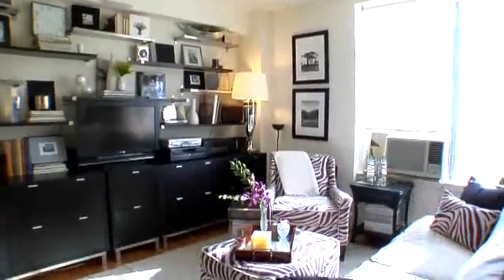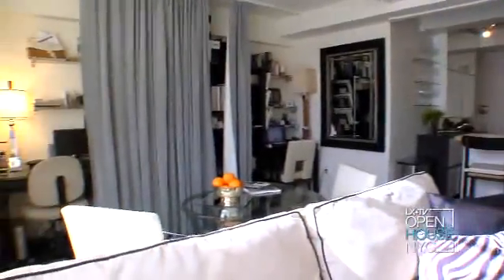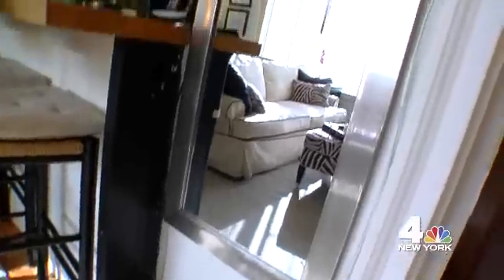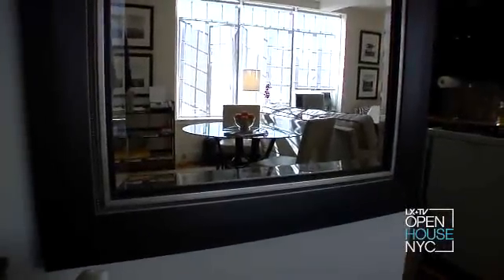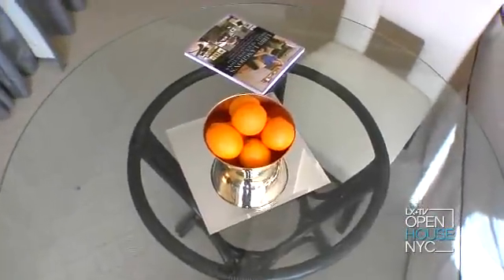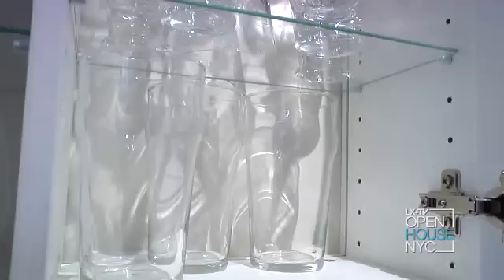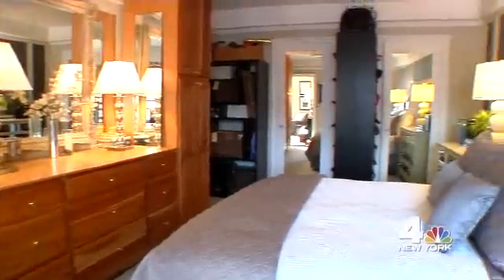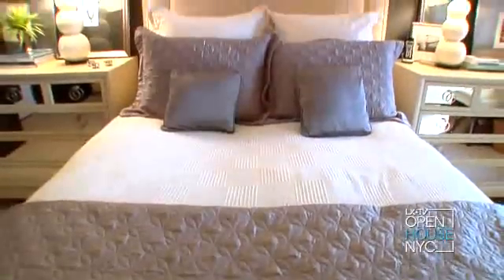How to spruce up your small space on a budget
Libby Langdon of HGTV's Small Space, Big Style shares her solutions for maximizing your small space.